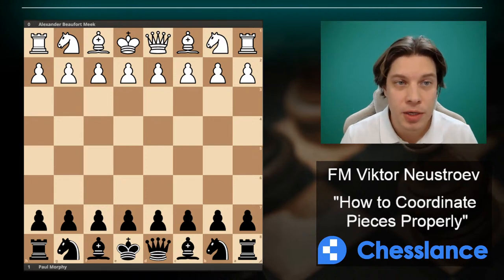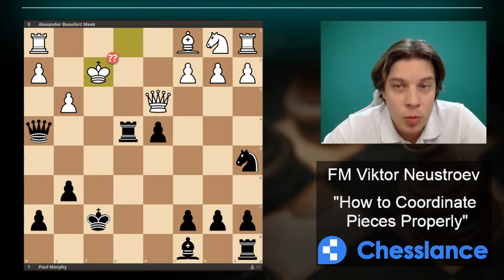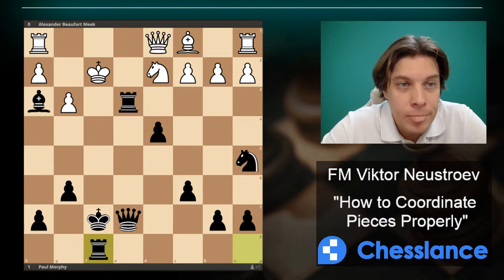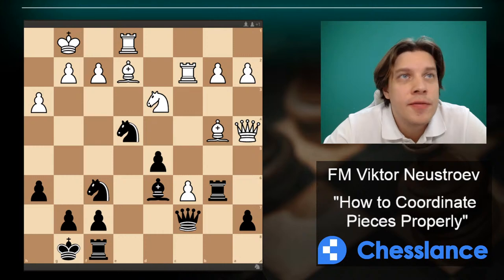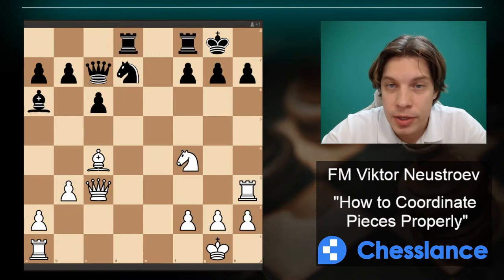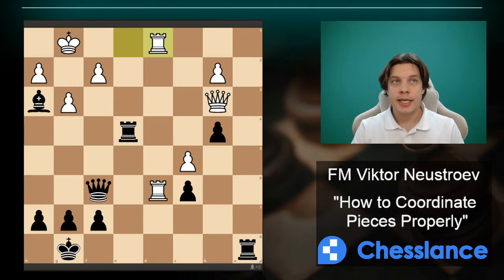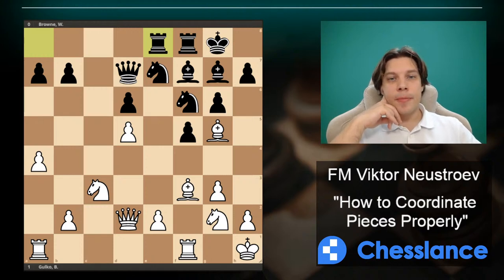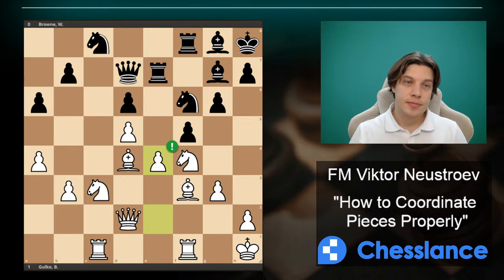Mastermind "How to Coordinate Pieces Properly"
What, in your opinion, is the most important thing in chess games? No one will argue, it’s an ability to coordinate pieces. That’s why, this Sunday I decided to conduct a Mastermind where I’m going to teach you how to coordinate your pieces.

At the mastermind you are going to learn:

How to speed up your development
How to regroup your pieces in order to improve the position
How to come up with a plan in a tough situation
How to disrupt enemy pieces coordination